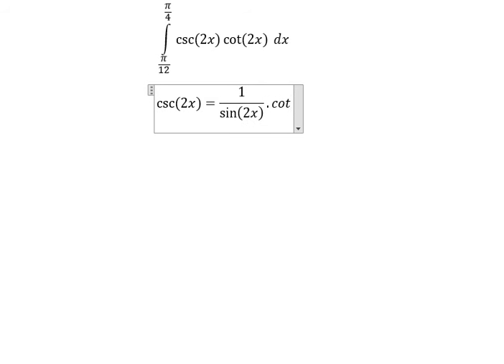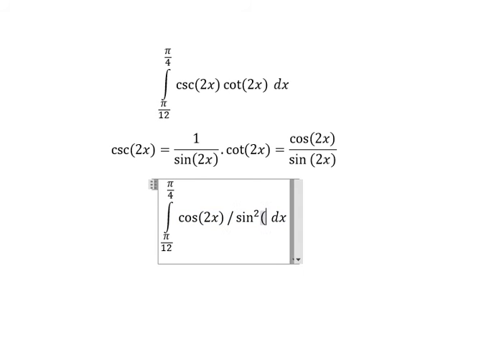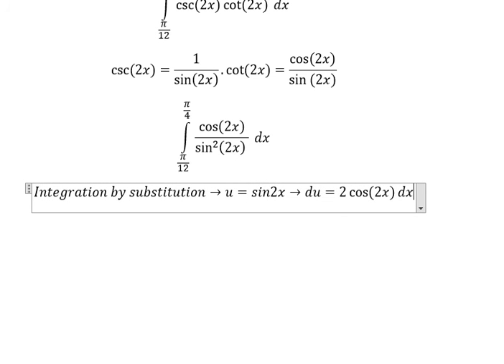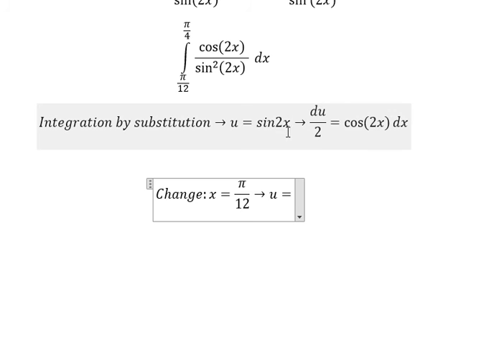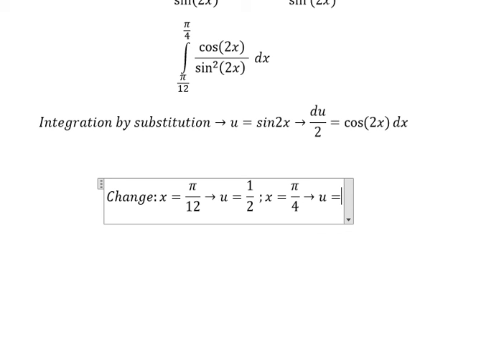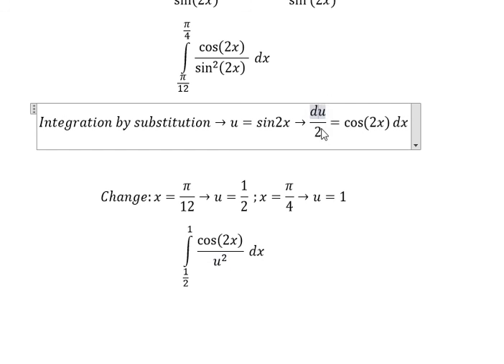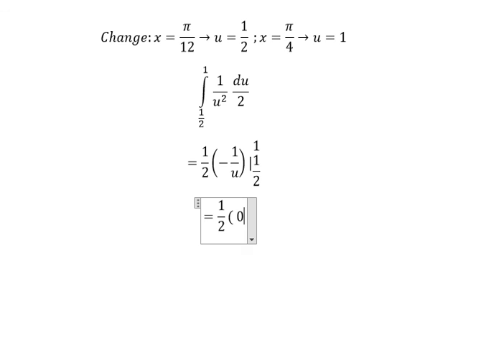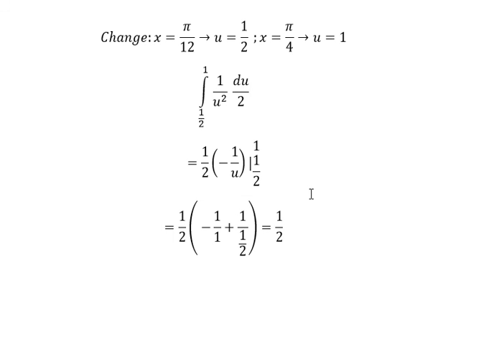Calculus Help: Integral of csc⁡(2x) cot⁡(2x) dx - Integration by substitution